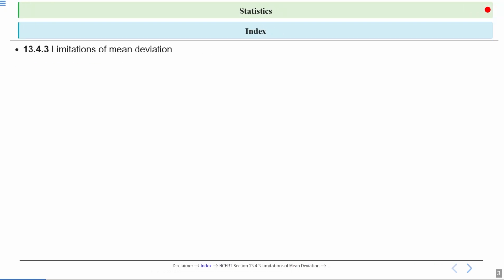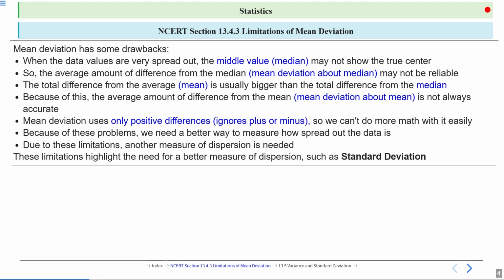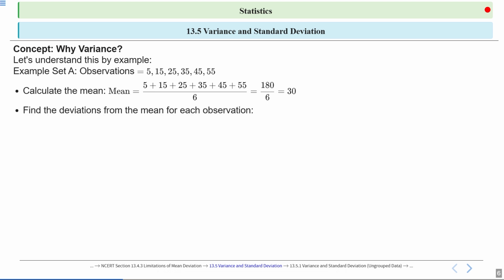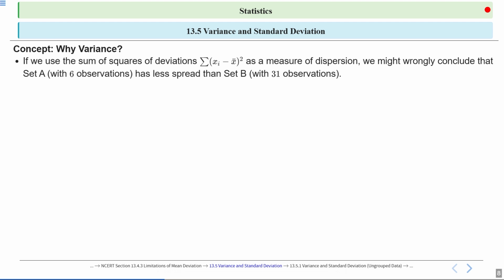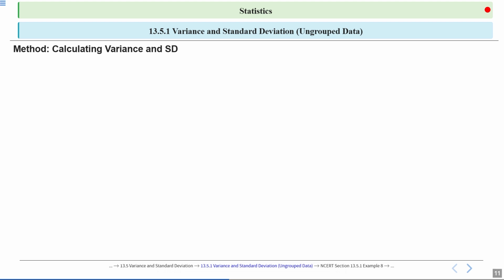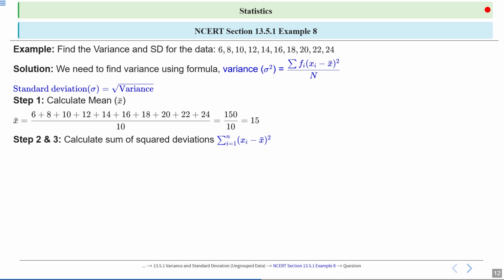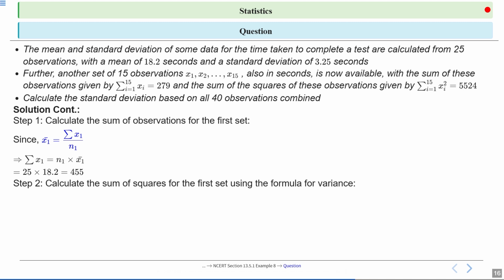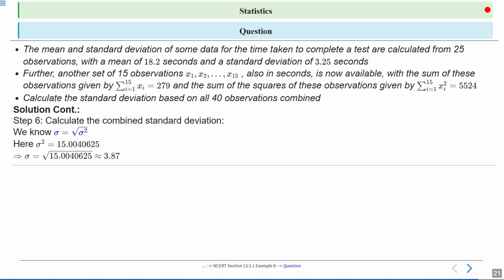Statistics Theory Part 5